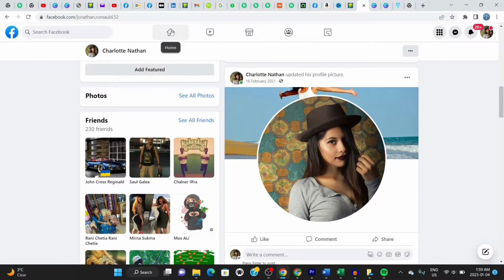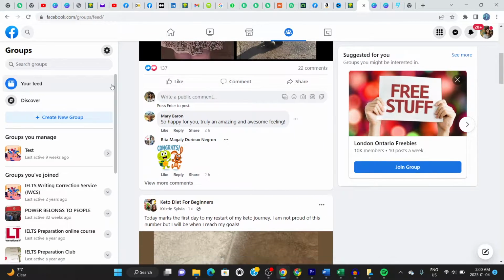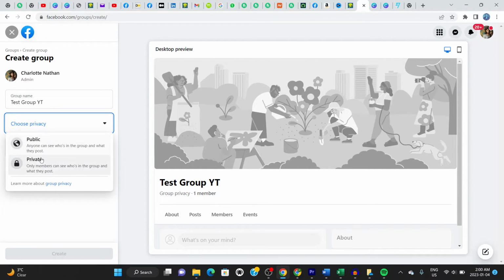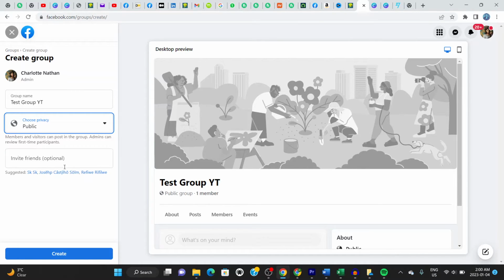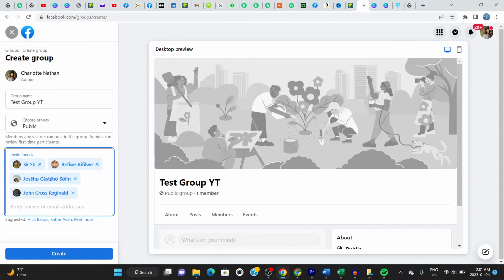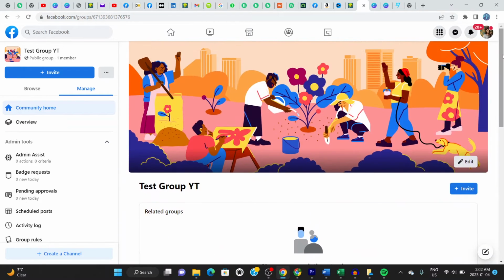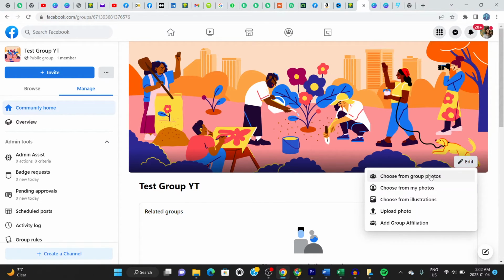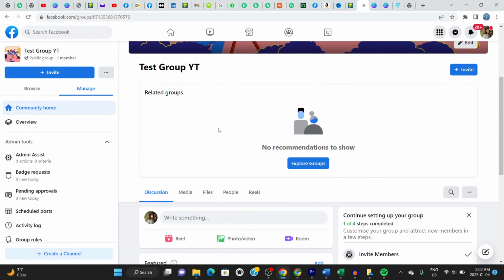How to Create Facebook Group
To create a Facebook group:

Go to the Facebook home page and click on the "Groups" option in the left-hand menu.
Click on the "Create" button in the top right corner.
Choose whether you want to create a "Public" group, which anyone can join and see, or a "Private" group, which requires approval to join.
Enter a name for your group and add a description.
Add members to your group by typing their names into the "Add people" field.
Click "Create" to create your group.
You can also create a Facebook group from the Facebook app on your smartphone by following these steps:

Open the Facebook app on your smartphone.
Tap the three horizontal lines in the bottom right corner of the screen.
Tap "Groups" in the menu that appears.
Tap the plus sign in the top right corner of the screen.
Follow the prompts to create your group.
I hope this helps! Let me know if you have any questions.